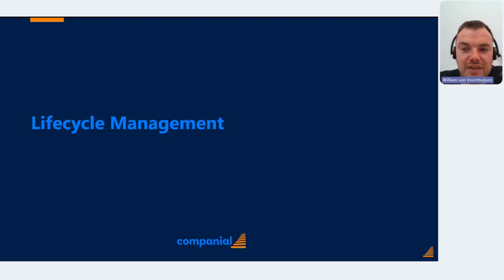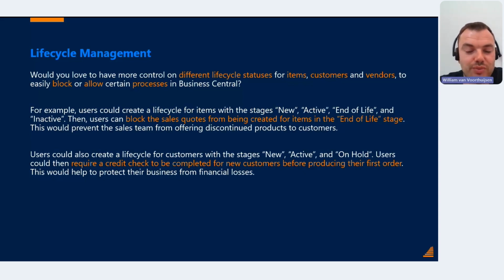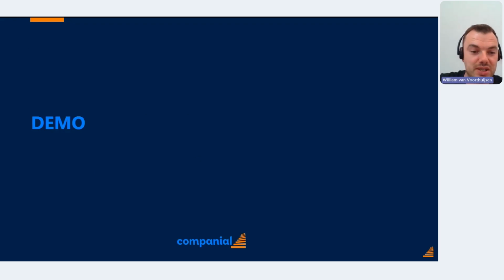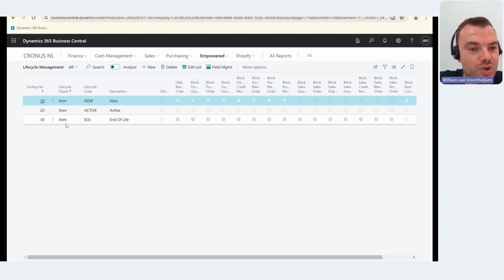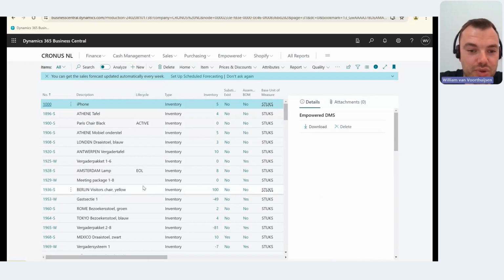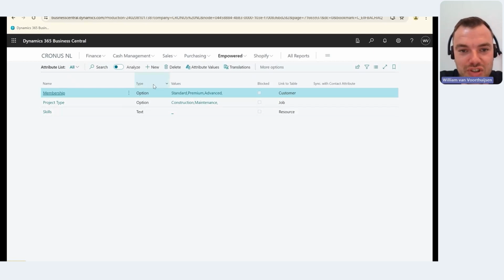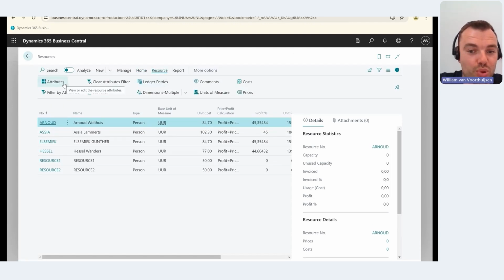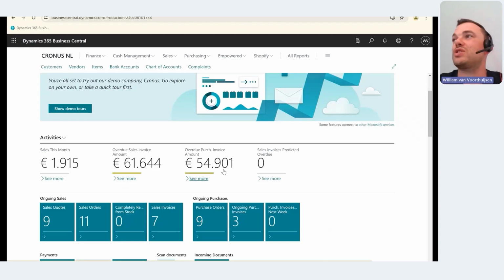Lifecycle Management and Extended Attributes Demo, Empowered Business Central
Lifecycle Management is included in Empowered Business Central for Retail, Professional Services, Wholesale & Distribution. While the Extended Attributes feature is included in all industries of Empowered Business Central.

Lifecycle Management allows users to create and manage custom lifecycles for items, customers, and vendors. Users can block or allow certain processes in Business Central for each lifecycle status. This gives them more control over how their data is managed and used.

For example, users could create a lifecycle for items with the stages “New”, “Active”, “End of Life”, and “Inactive”. Then, users can block the sales quotes from being created for items in the “End of Life” stage. This would prevent the sales team from offering discontinued products to customers.

Users could also create a lifecycle for customers with the stages “New”, “Active”, and “On Hold”. Users could then require a credit check to be completed for new customers before shipping their first order. This would help to protect their business from financial losses.

The Lifecycle Management feature can help users improve the efficiency and accuracy of their business processes.

With Extended Attributes Management functionality, users can:
Create and link attributes.
Assign attributes to customers, vendors, etc.
Filter and sort by the attribute.